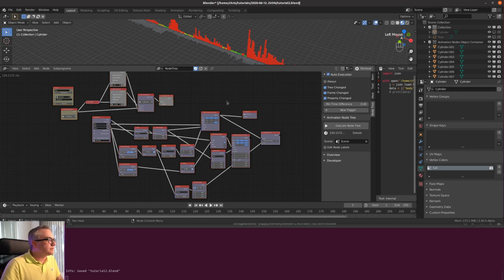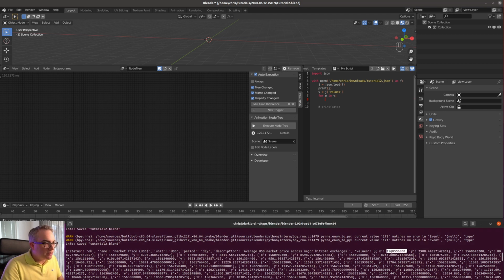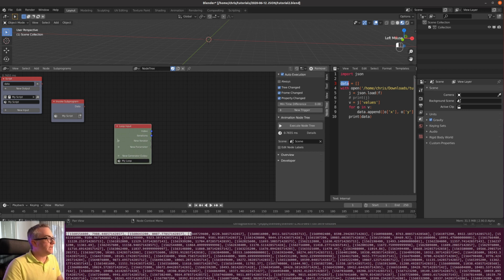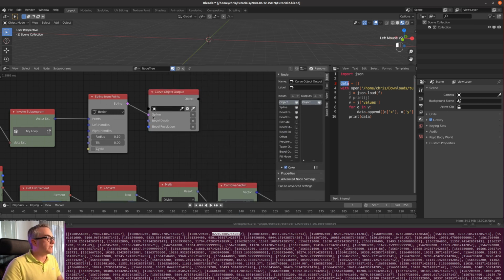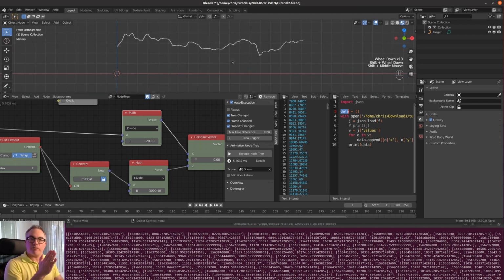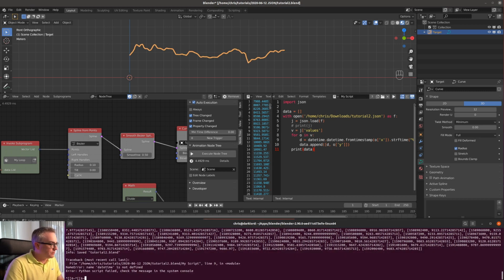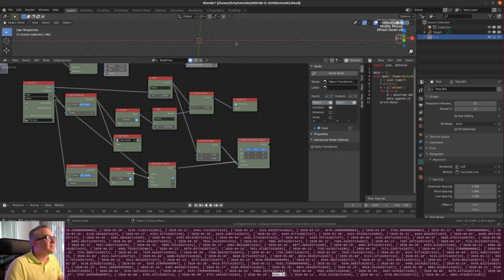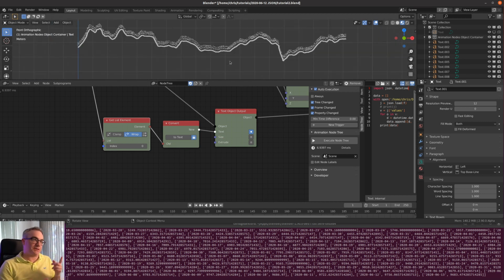(2/2) Visualize Real-World JSON Data in Blender (3D Chart Animation Nodes Tutorial) BTC Bitcoin